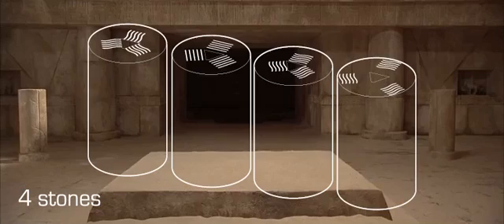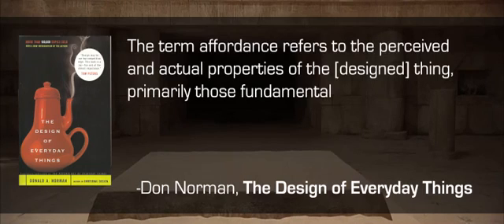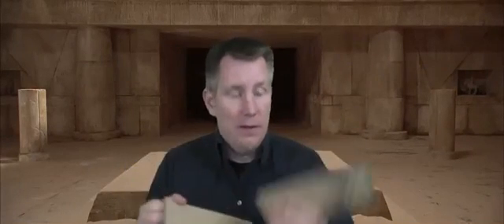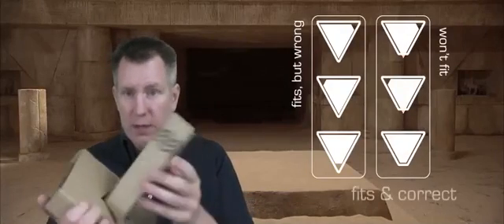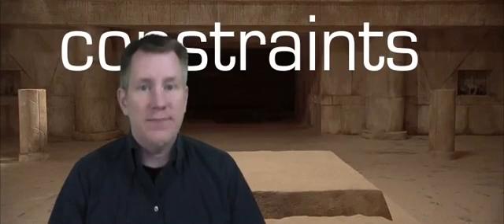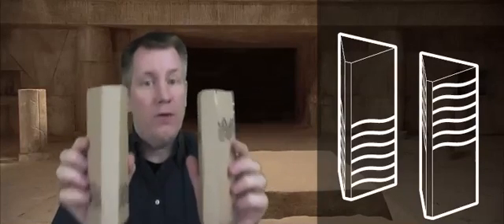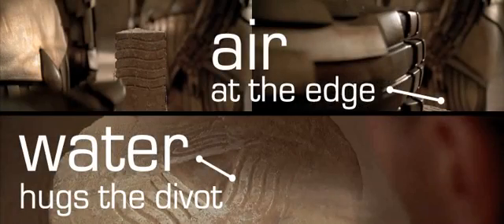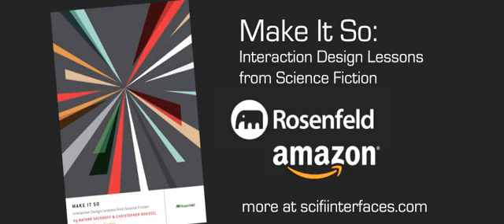Sci-Fi University Pilot Episode: Affordances and Constraints in The Fifth Element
Sci-Fi University is part of the scifiinterfaces.com project to critically examine interfaces in television and movie sci-fi to understand them deeply lest they unduly influence our real world work. In this pilot episode, Christopher looks to The Fifth Element's Ultimate Weapon against evil for lessons about the design concepts of affordances and constraints.